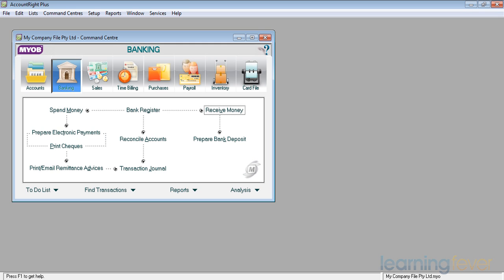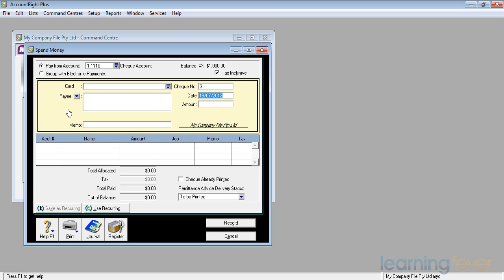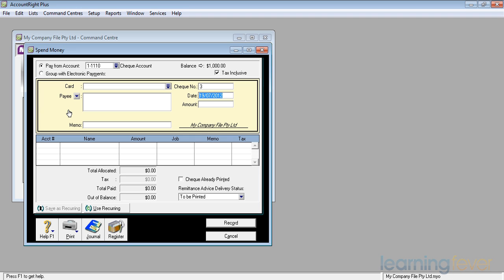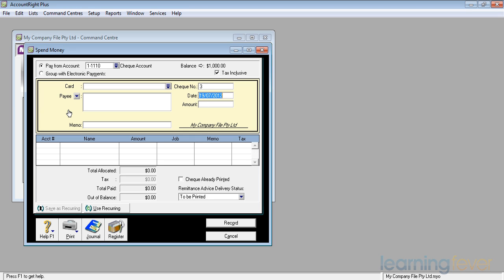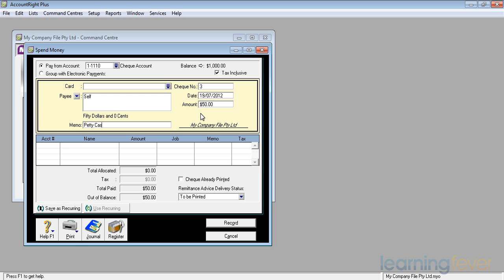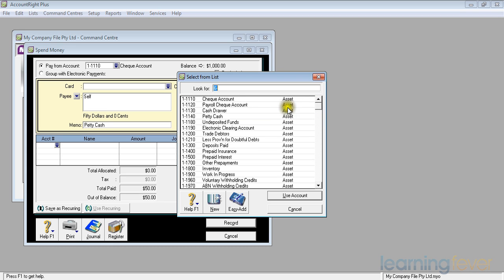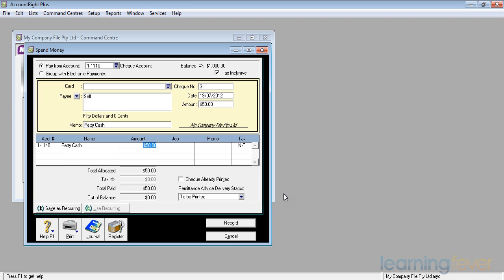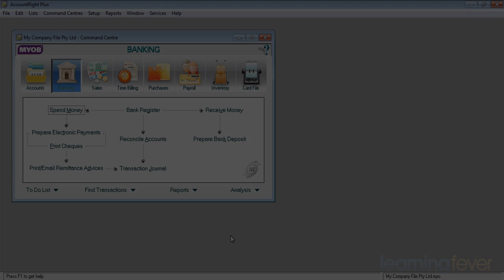How to Do Banking & Spend Money (2019) MYOB Accounting Tutorials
Learn step by step on how to spend money in MYOB. Learn how to spend money from check account or any other account.

MYOB Accounting software is ideal for small business owners and accountants. In this video, you will learn about how to make transactions on MYOB.